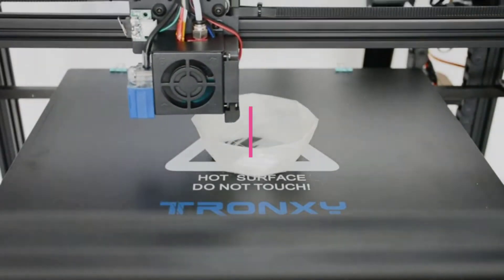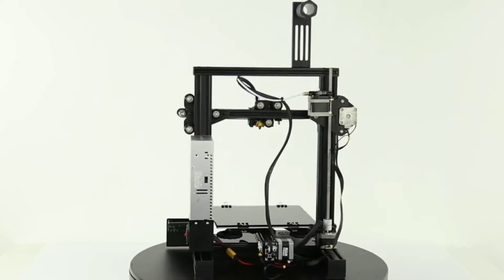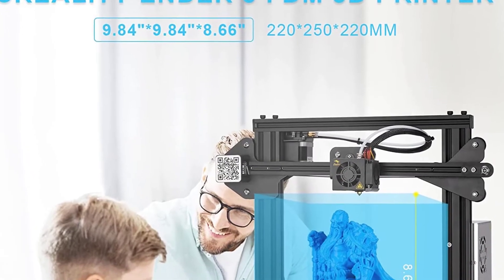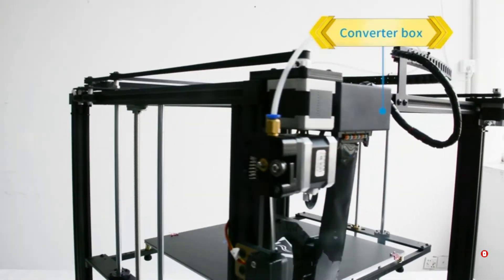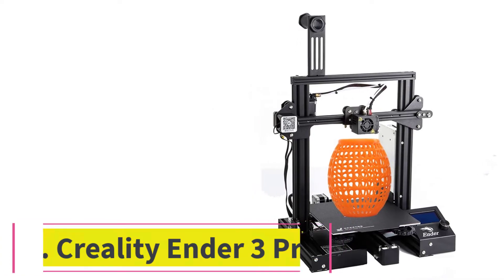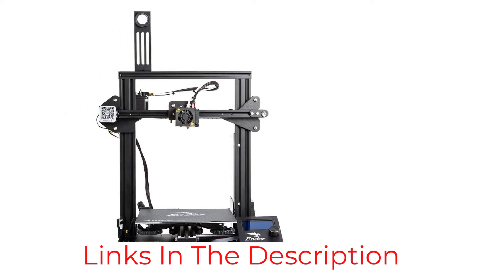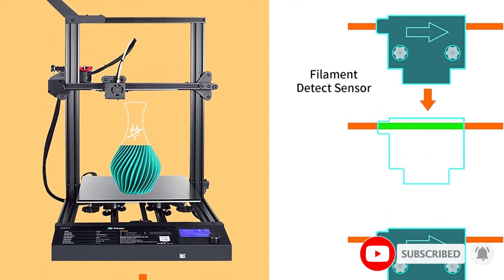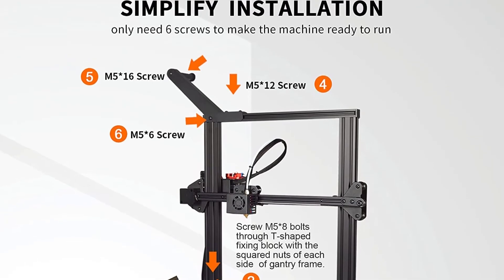✅Best Diy 3d Printers 2022 | Top 4 Best Budget Diy 3d Printer Reviews in 2022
In this video, we listed the Best Diy 3d Printers that are available on the market for their true quality, actually, I tried to make the list based on their popularity quality-price durability user opinions and more.